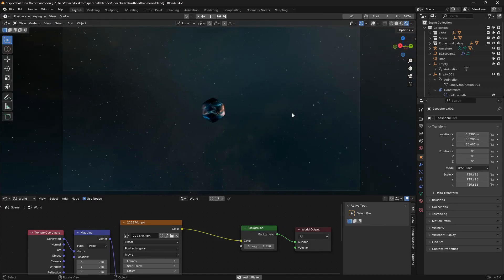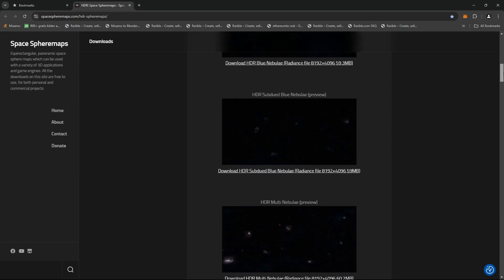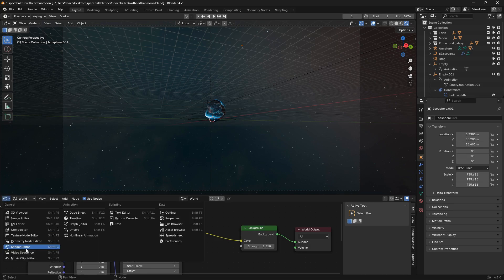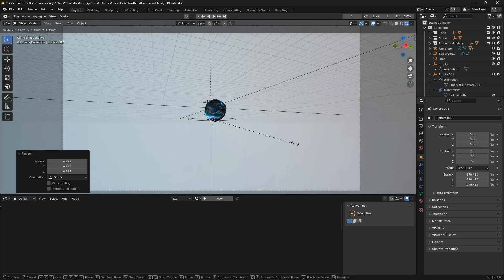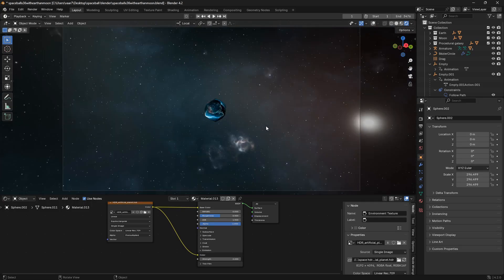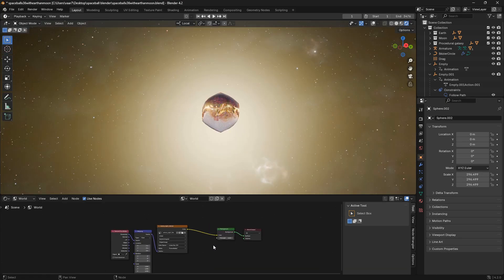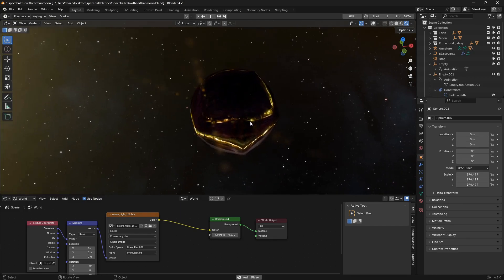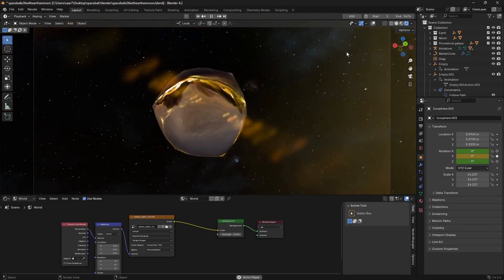Blender Tutorial/Bring Space into Blender and do an Hdri Trick that will open your Mind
Learn how to bring Space into Blender and do an Hdri Trick that will open your mind...